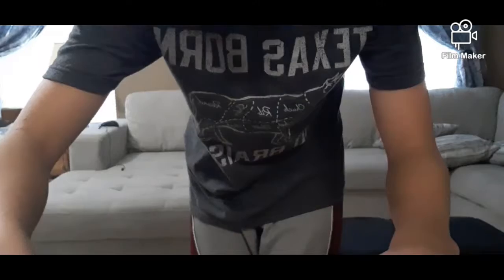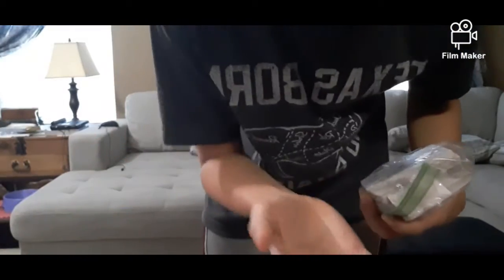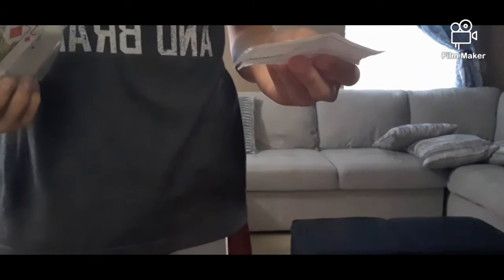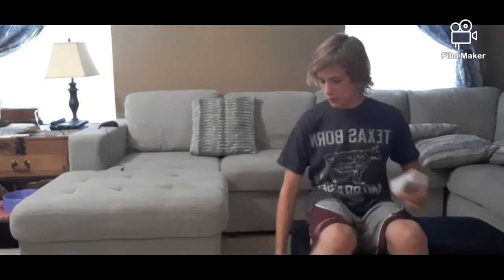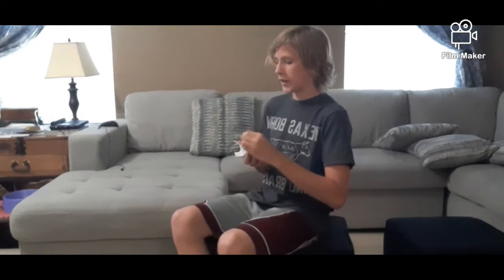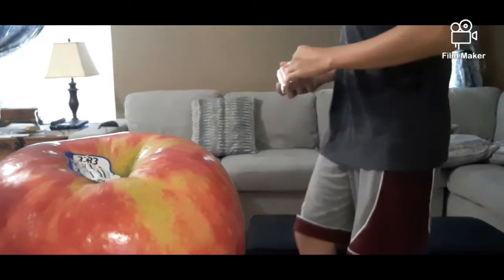Fruit ninja with cards